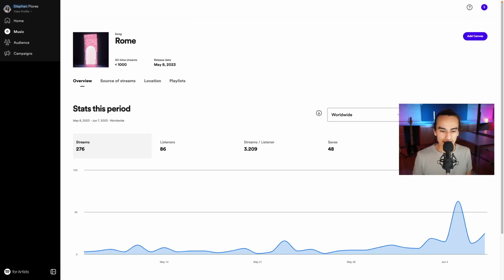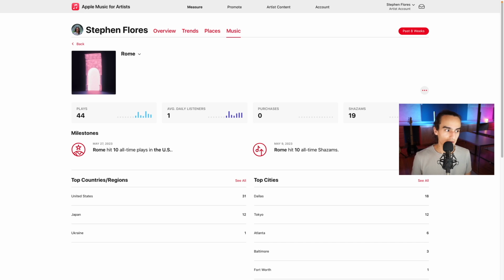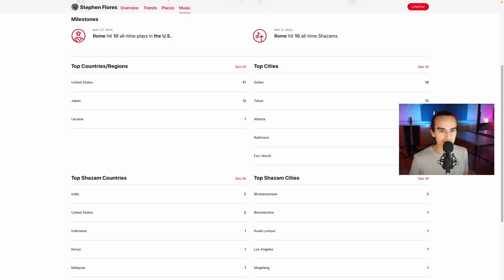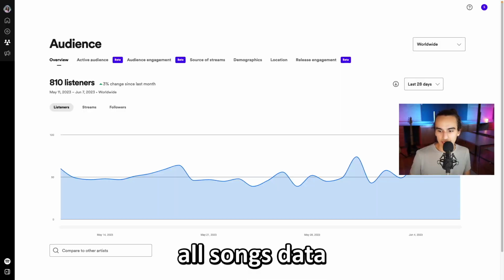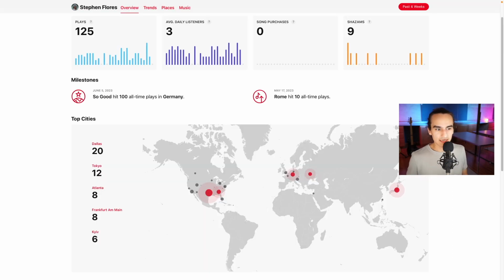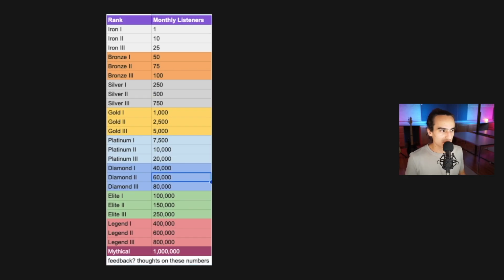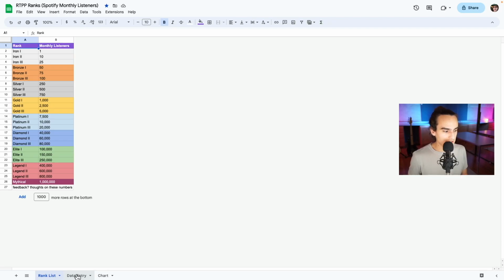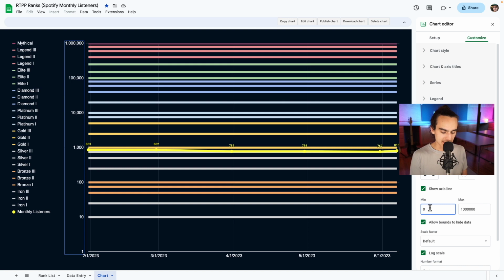Getting More Streams with SIMPLE Music Promo | Road to Pro Producer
On that music promo grind
👇👇Open Me! 👇👇

Rank Tracker (It's in view only mode so go to File, Make a Copy)

► SUPERTHANKS
If you want to send some bread, that's cool too 🤍 (next to the like button)

🚨🚨🚨 MY SETUP 🚨🚨🚨

🖥 Software: Ableton Live
🎹 Main Synthesizer: Serum by Xfer
🎸 Guitar: Fender Stratocaster
🎸 Bass Guitar: Sterling Sub Series 5-String
🎤 Mic: Shure SM57
📷 Camera: Sony a5100
📷 Lens: Tamron 11-20MM F/2.8

🌐🌐🌐 SOCIAL MEDIA 🌐🌐🌐

⏰⏰⏰ TIMESTAMPS ⏰⏰⏰

0:00 - Intro
0:38 - What's Working
1:43 - What I Stopped Doing
2:27 - New Things
3:27 - Results & Data
6:58 - Surprise
9:41 - Where to Go From Here?

🎬🎬🎬 MORE CONTENT 🎬🎬🎬

Howdy 🤠

Something I cut out because of pacing was how I arrived at those numbers for the ranks. I read a Music Business Worldwide article from April 2022 that said 80% of artists on Spotify have fewer than 50 monthly listeners so I wanted to have a rank below that where you can track your progression there too.